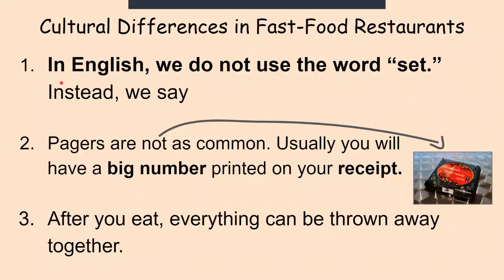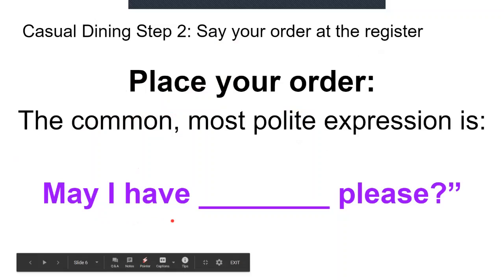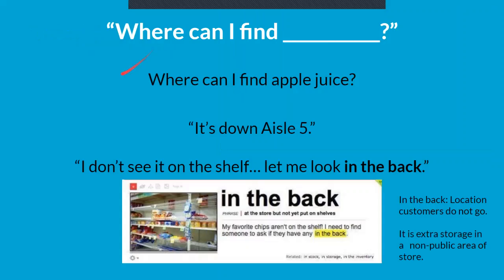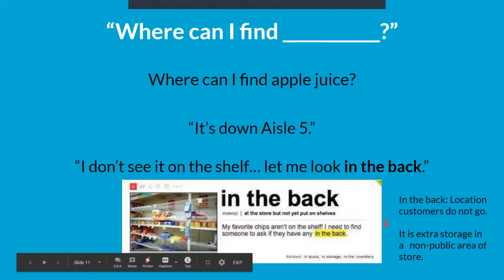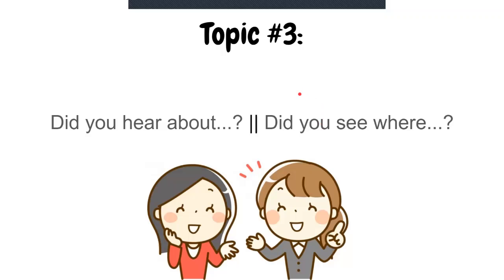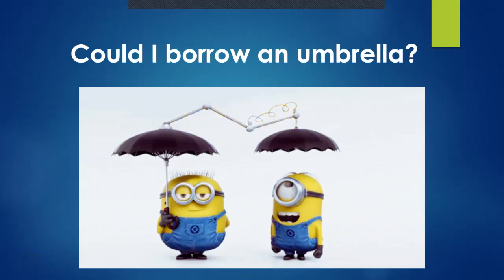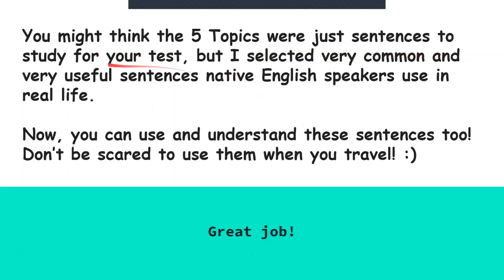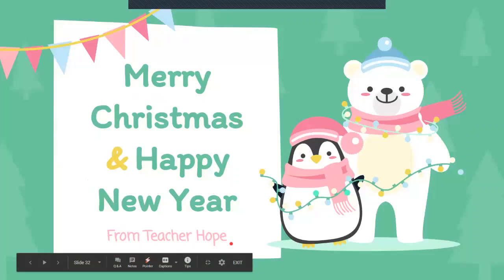First Grade English: Final Class 2nd Semester